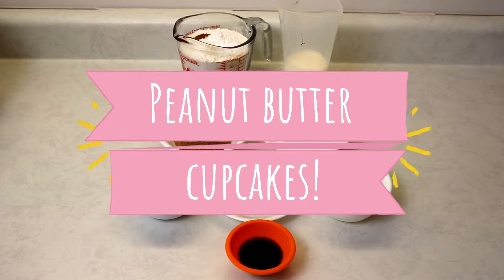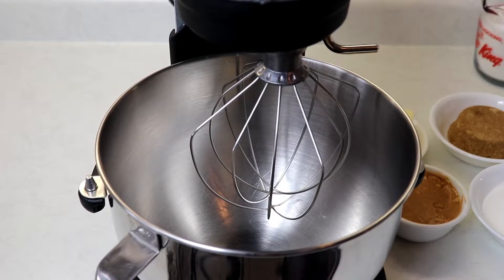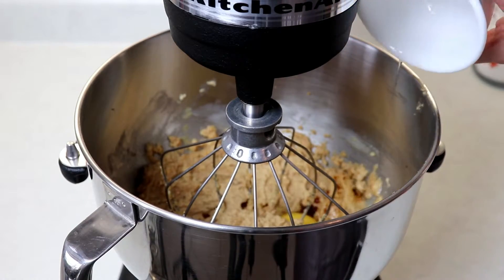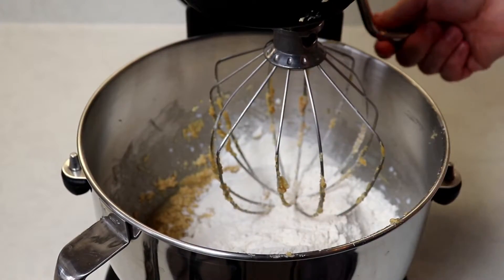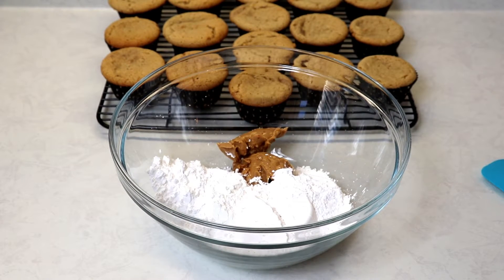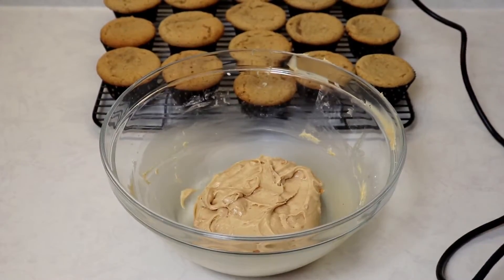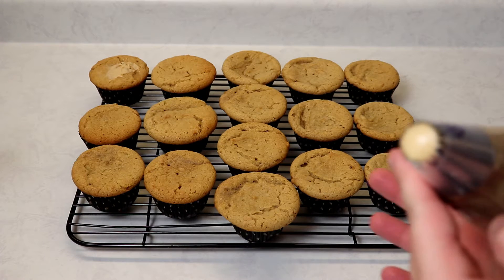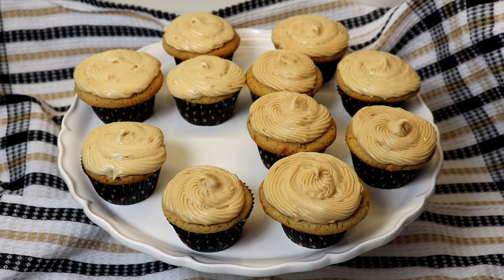Peanut Butter Cupcakes! |Ep #253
Hi Everyone!

Today I will be making moist, flavorful & amazing Peanut Butter Cupcakes.

You will love them!

This recipe will make 15-18 cupcakes.

RECIPE:

Cupcakes:

1/2 cup softened crunchy peanut butter or creamy

1/2 cup softened butter at room temperature

3/4 cup brown sugar

1/2 cup sugar

1 egg

2 teaspoons vanilla extract

2 cups all purpose flour

1/4 teaspoon salt

1/2 teaspoon baking powder

1/2 teaspoon baking soda

1/8 teaspoon cinnamon

3/4 cup half & half cream

Frosting:

1/2 cup softened peanut butter at room temperature

3-1/2 cups icing sugar or powdered sugar

2 teaspoons vanilla extract

About 10 tablespoons half & half cream